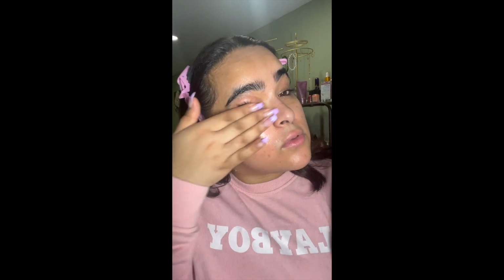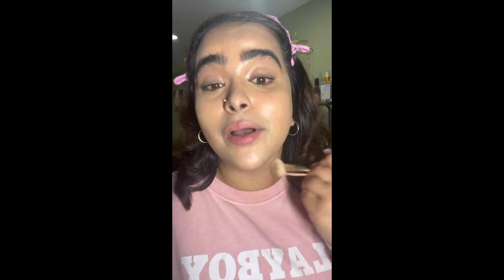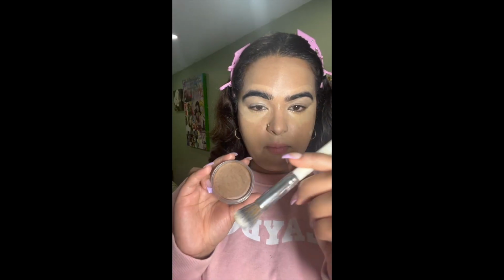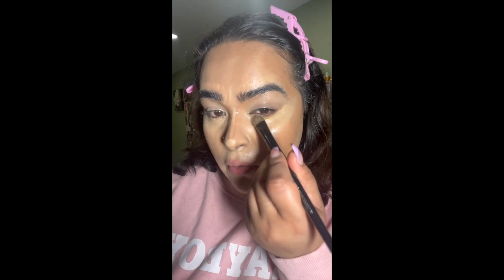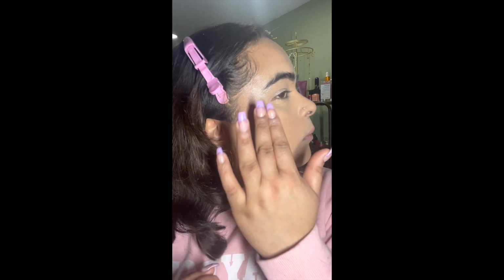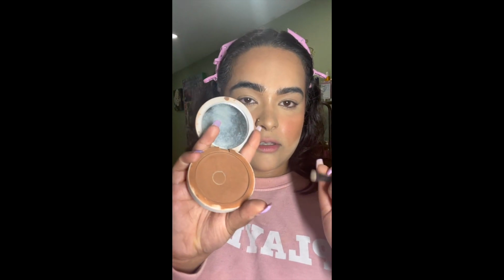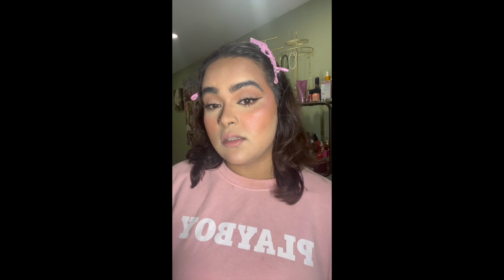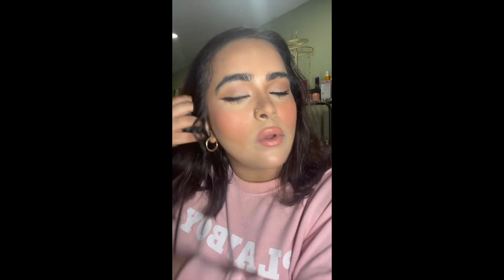GRWM MAKEUP: Bankrupting Myself at Sephora + Peachy Pinks and Bright Corals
Hi!

Welcome to my first official YouTube video! I'm hoping you enjoy this one and let me know what other type of lifestyle, beauty and fashion content you may want to see from me!

PRODUCTS USED:

SKINCARE:
Laneige Glowy Skin Serum
Innisfree Firming Energy Cream with Fermented Soybean
Herbivore Orchid Facial Oil
Vaseline

COMPLEXION/ BASE:
Too Faced Matte Instant Coverage Peach Concealer in Toasted
Rare Beauty Positive Light Tinted Moisturizer in shade 26W
NARS Soft Matte Concealer in Custard 1
Huda Beauty Faux Filter Concealer in Nougat
Glossier Boy Brow in Black/Noir
NARS Bronzing Cream in Laguna 2
Dior Forever Natural Velvet Powder Foundation
Chanel Poudre Universelle Libre in Translucent
Makeup by Mario Soft Sculpt Bronzer in Medium Dark
YSL Couture Couleur Clutch Eyeshadow Palette Paris
Anastasia Beverly Hills Liquid Eyeliner in Black
YSL Lash Clash Mascara in Black
YSL Lash Clash Mascara in Brown

BLUSH:
Rare Beauty Melting Blush in Rose
Glossier Cloud Paint in Dawn
Dior Backstage Rosy Glow Blush in Pink

LIPS:
Rare Beauty Kind Words Matte Lip Liner in Talented
Rare Beauty Soft Matte Lip Souffle Lip Cream in Kindness
Makeup By Mario MoistureGlow Lip Colour in Baby Coral

SETTING SPRAY:
Patrick Ta Dewy Skin Mist in She's Thirsty
Milk Hydro Grip Setting Spray